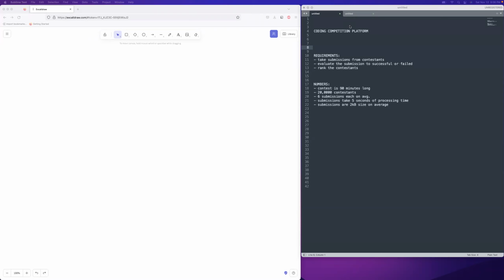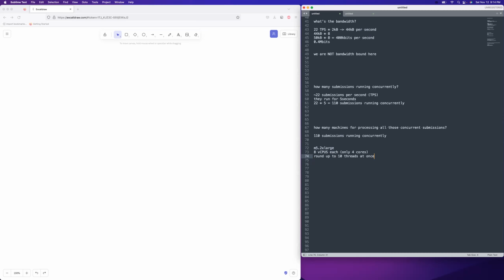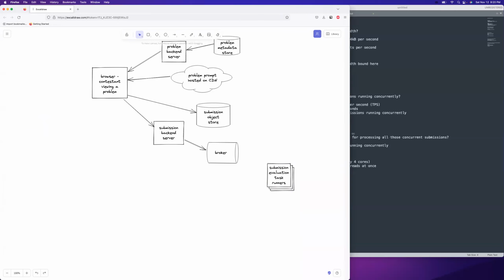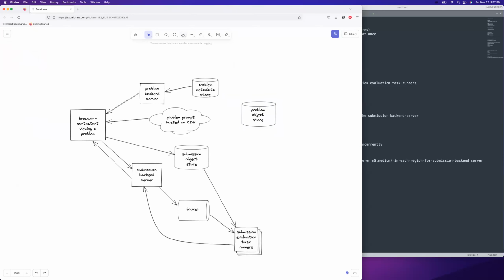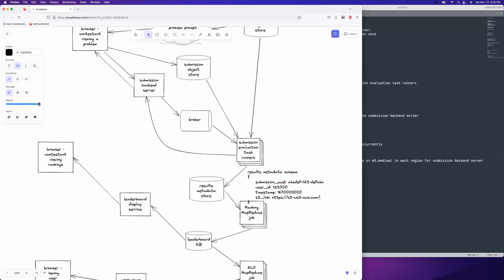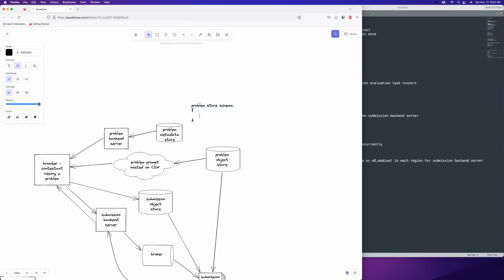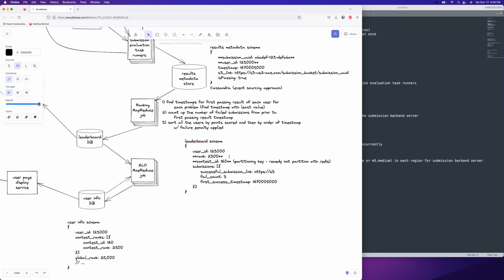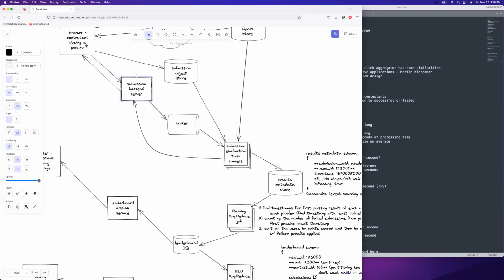Meta Interview Question | System Design: Coding Contest Platform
FAANG Senior Engineer deep dives the coding competition platform system design interview question

Other names for this problem:
- coding competition platform
- programming contest
- Online Judge

Examples of real world implementations of this:
- Codeforces
- Leetcode
- HackerRank
- CodeChef